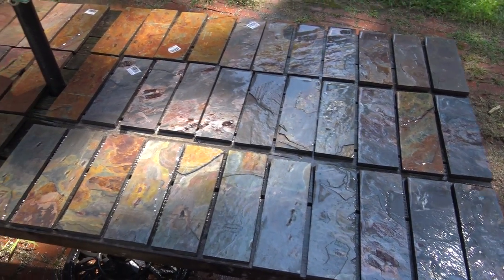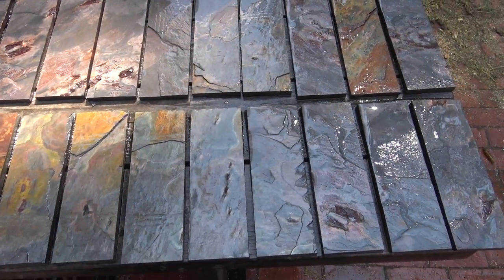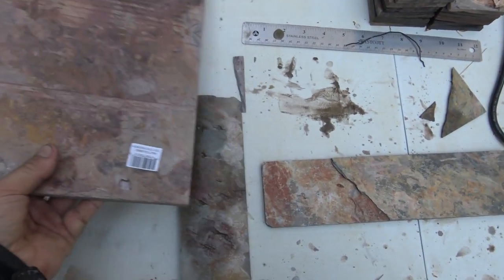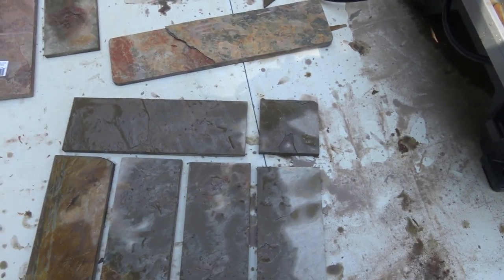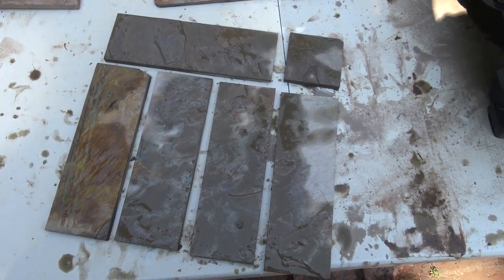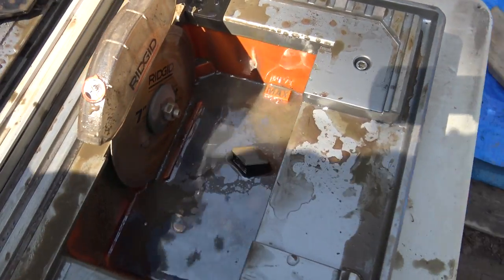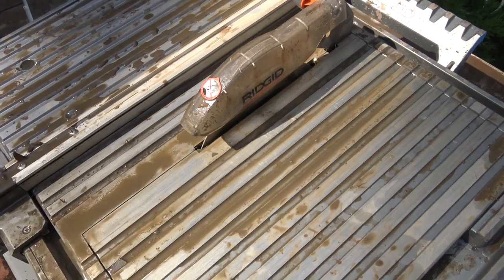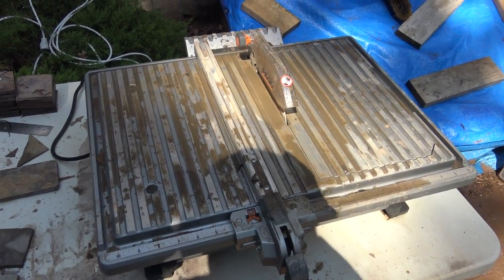#506: HOW TO: DIY Angelfish Breeding Slates - DIY Wednesday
This is a very straightforward project, but you do need a wet tile saw and a diamond tile saw blade. It also makes a giant muddy mess, but it's worth it!